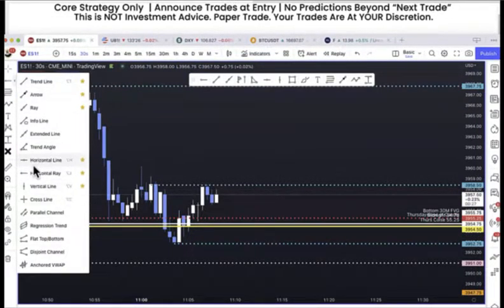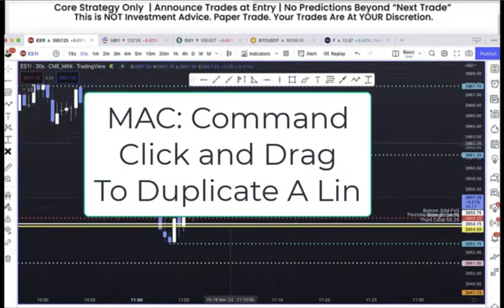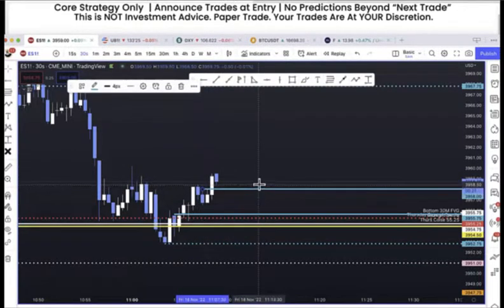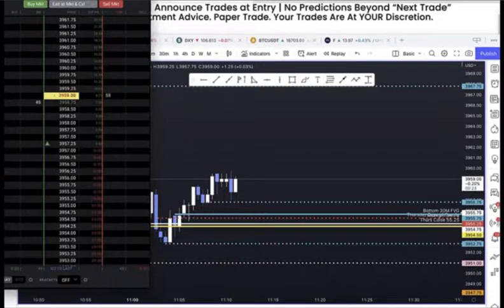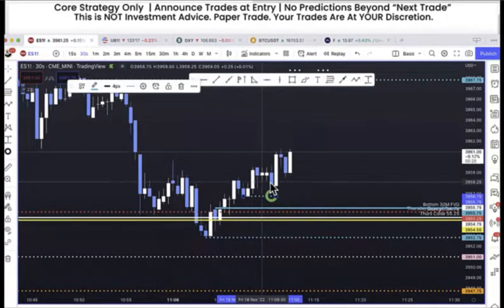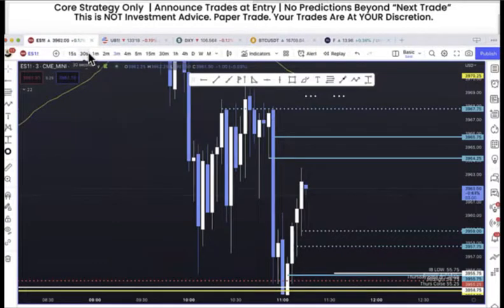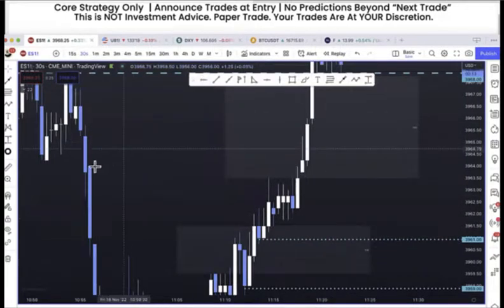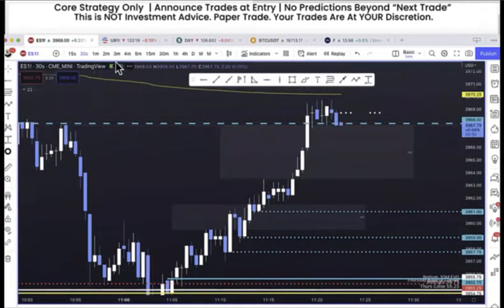MicrosTrader.com Live Zoom Room Trading: 20 Minutes Condensed to 10 Minutes | Scalp ES \ MES Futures